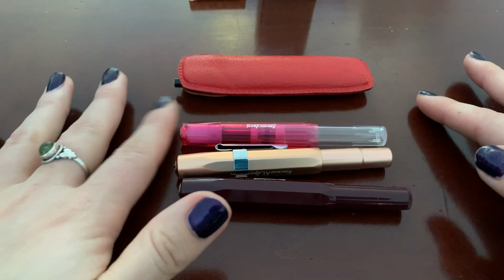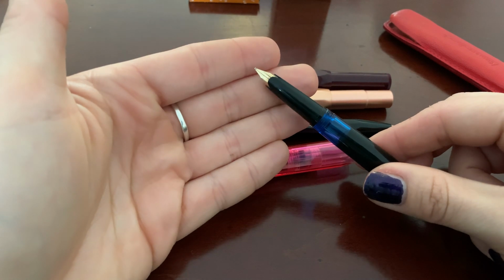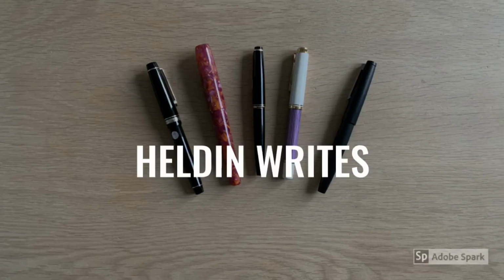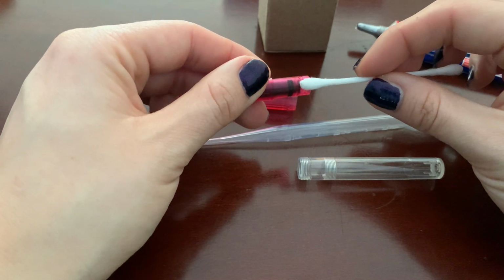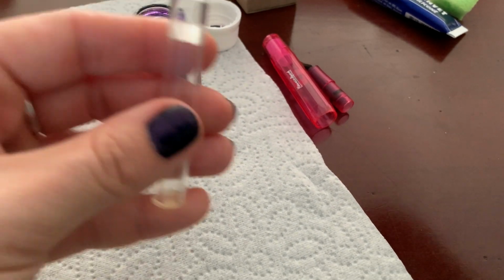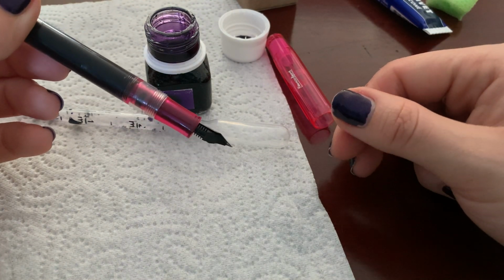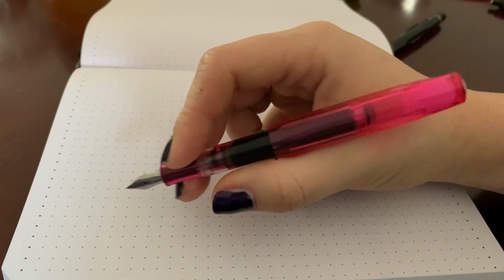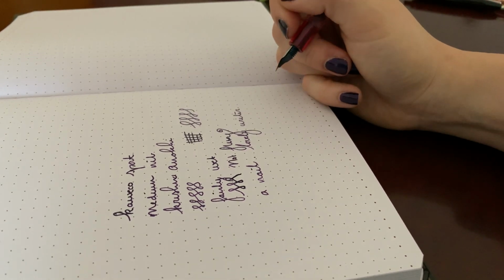Kaweco Sport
In this video I show you several types of Kaweco Sport fountain pens.